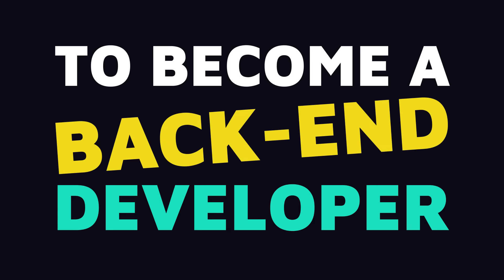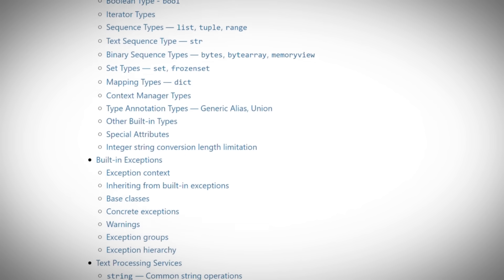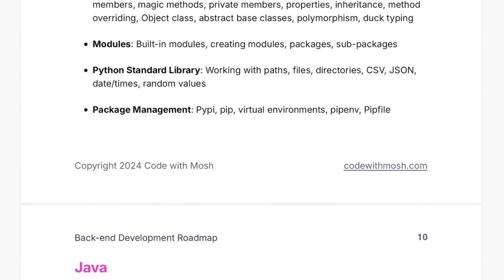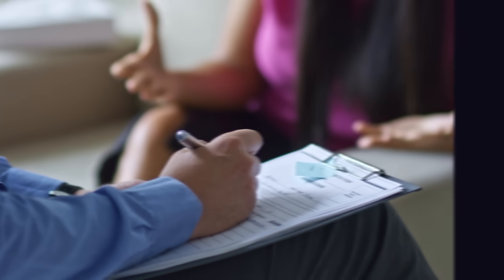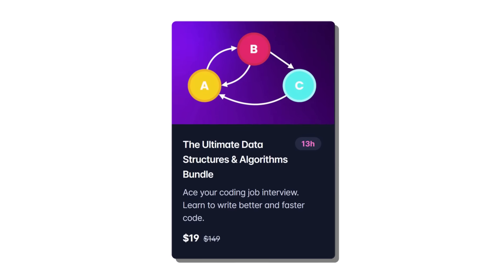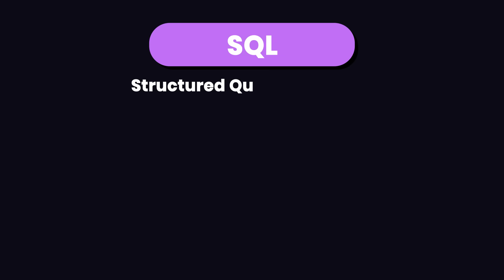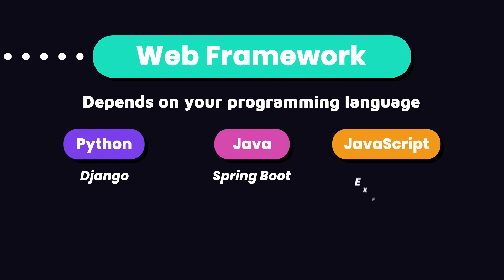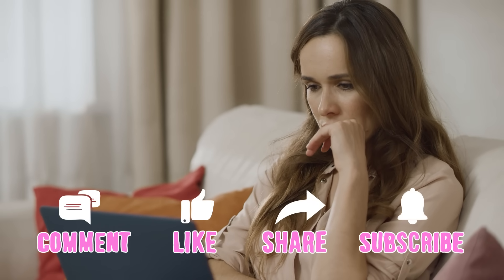The Complete Backend Developer Roadmap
Go from zero to a backend developer in 12 months. This step-by-step roadmap covers the essential skills and latest technologies to become a backend developer in 2024.

🔗 Other roadmaps

📚 Tutorials

📖 Chapters

00:00 - Introduction
00:08 - Programming languages
02:48 - Version control (Git)
03:16 - Data structures & algorithms
04:03 - Design patterns
05:10 - Databases
07:00 - Web frameworks
08:02 - Additional skills